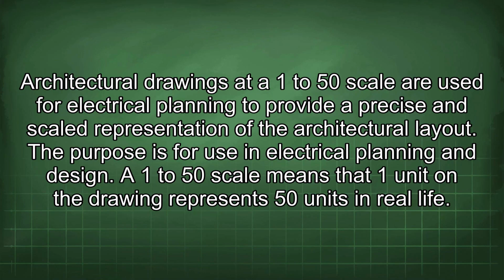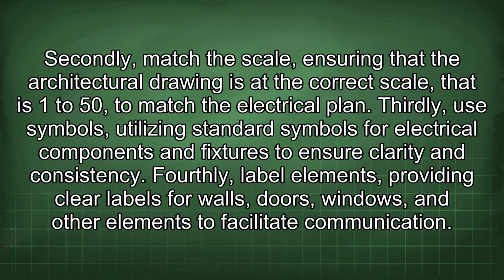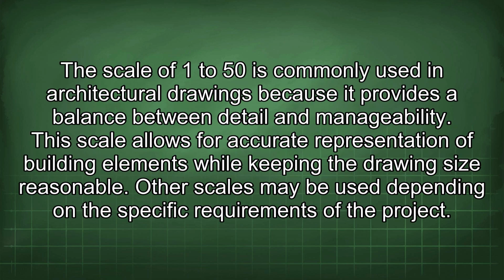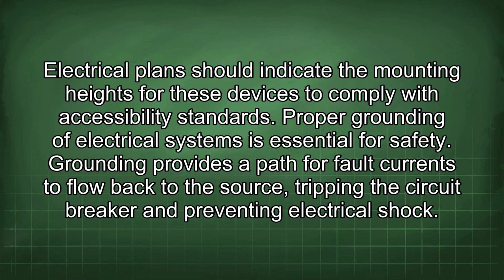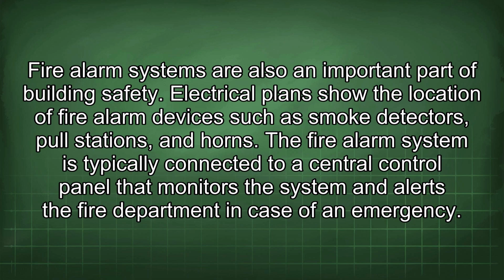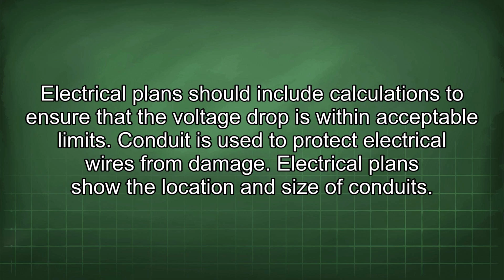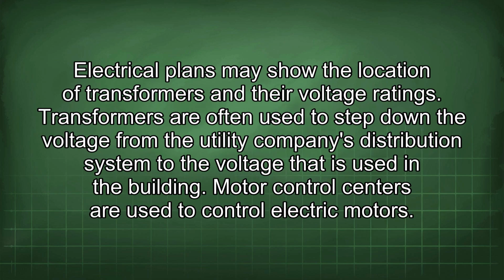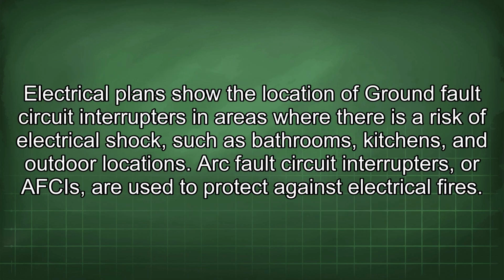Electrical Plan Architectural Drawings Using a 1 to 50 Scale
Learn how to use a 1 to 50 architectural drawing for electrical planning. This provides a precise scaled representation of the layout. Understand elements to include and guidelines for effective use.